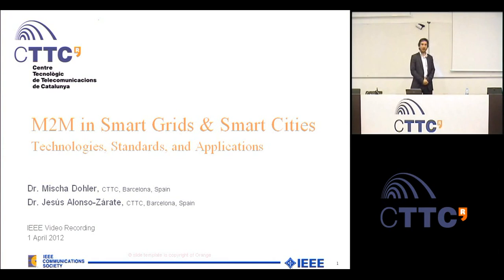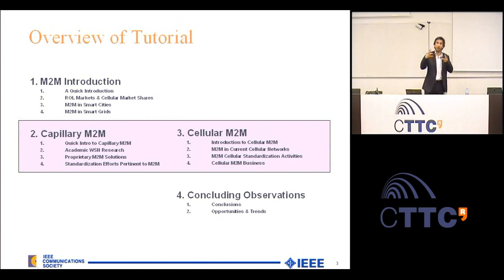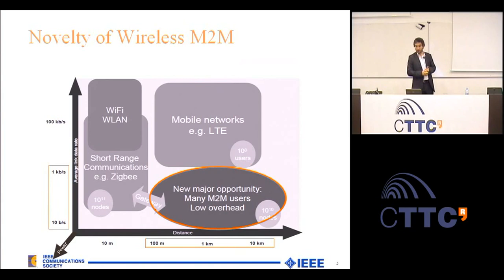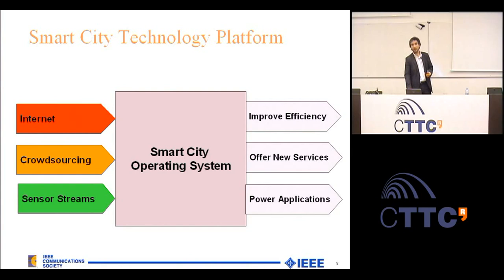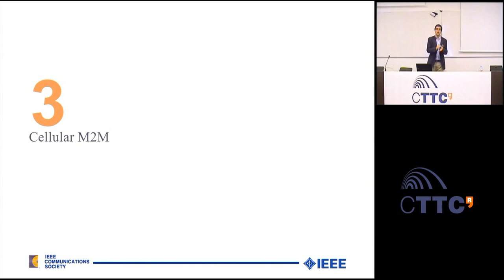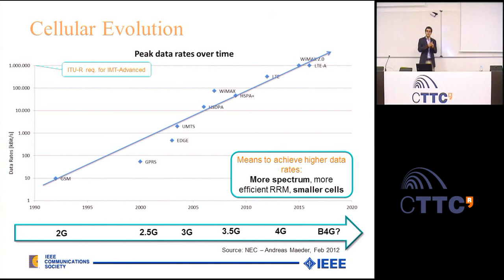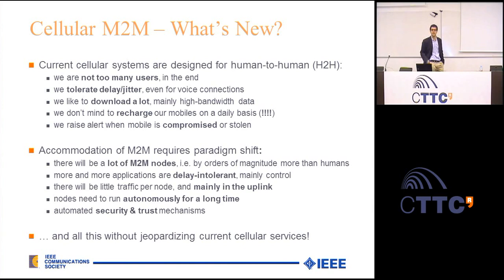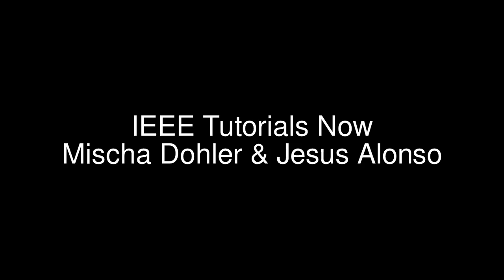Machine-to-Machine (M2M) Tutorial Trailer for IEEE ComSoc Tutorial Now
"M2M in Smart Grid & Smart Cities: Technologies, Standards, and Applications"

Presenters:
Mischa Dohler, CTTC, Spain (IEEE ComSoc Distinguished Lecturer for 2012 and 2013)
Jesús Alonso-Zárate, CTTC, Spain

Duration
4 Hours Tutorial on IEEE Tutorial Now

Abstract
An unprecedented communication paradigm facilitating the connection between a prior unseen number of automated devices is currently gripping both industrial as well as academic communities. Referred to as machine-to-machine (M2M) communication, it is essentially composed of three key ingredients: 1) a wireless end-device, 2) an infrastructure-based or infrastructure-less wireless carrier network, and 3) the back-end server network. This tutorial is focused on the networking part of the architecture, dwelling on the technology required to connect the device domain with the application domain.
The gamut of application of M2M is vast, including e.g. consumer electronics, telemetry, e-Health, industrial control, and general means of boosting the usage of existing telecoms infrastructures by offering communications and connectivity at large. However, above all of them, smart grids and smart cities are called to be the killer ones. The main reason for that is the strong support they are receiving from institutions. Both the European Union and the US Government are strongly focusing their ICT research programs towards this revolutionary technology that will make the world smarter, more energy efficient, and less dependent on natural energy resources. This means that both academia and industry will strongly bet for an emerging paradigm that still has many challenges to be solved. Indeed, market prospects of M2M are very encouraging, which was estimated at €20bn in 2005 already and is expected to reach €200bn in Q4 2010 connecting more than 100bn communicating devices.
The aim of this tutorial is to provide a detailed technical insight into latest key aspects of M2M networks, with particular application to smart cities and smart grids. We will dig into the technical details of the technology required to provide such applications. Global initiatives working on the M2M paradigm agree on the fact that a combination of cellular and short-range capillary networks will be the most effective solution to provide low-cost and low-energy M2M networks. Therefore, in this tutorial we will review the protocol stack required to support M2M traffic into short-range networks; from the PHY layer, to the Application layer. In addition, we will review existing standards for cellular communications, and we will discuss how new generations (LTE-A) will be suitable for M2M communications. Current activities and trends in standardization bodies will be stressed in the tutorial. Along the entire tutorial, challenges and open issued will be identified, thus making the material presented in this tutorial useful for industry and inspiring for research worlds.

smart cities, smart grids, machine-to-machine, architecture, embedded designs, cellular designs, capillary networks.

Objectives
M2M systems bear very specific and unparalleled challenges in both research and development. Prime design drivers here are the need for virtually zero-outage, immediate-response and high-efficiency to support reliable, green, long-living and delay-constrained M2M applications. With no clear winner established so far, two orthogonal approaches have thus commenced to contend for the M2M market, i.e. 1) cellular solutions which rely on wide coverage (GSM, UMTS, LTE, LTE-A, etc.); and 2) purely embedded short-range solutions relying on cheap deployments (low-power WiFi, ultra low-power Bluetooth, Zigbee, etc.). The prime objective of this tutorial is therefore to acquaint an academic and industrial audience with crucial design approaches and architectural elements to facilitate a viable and efficient deployment of said networks.